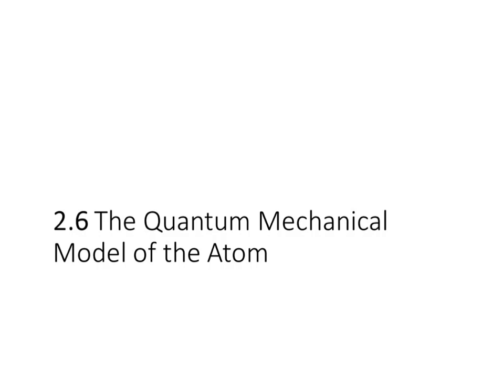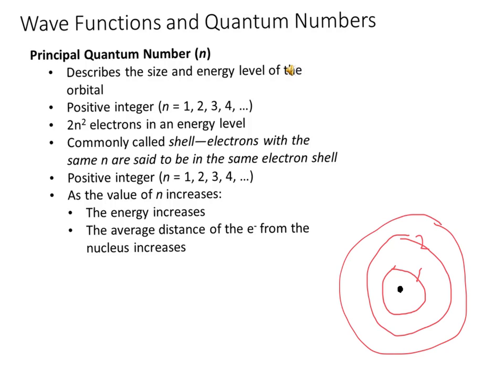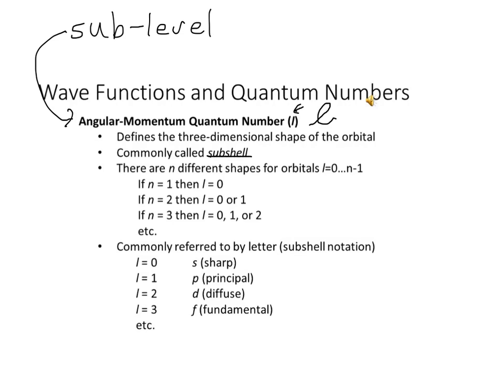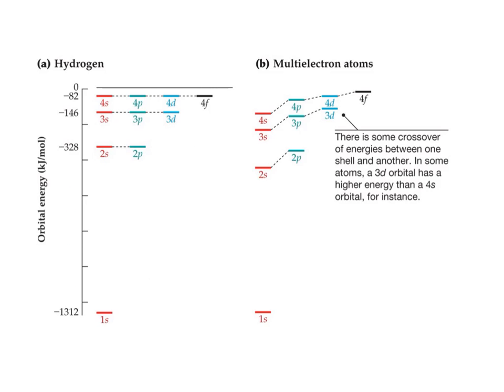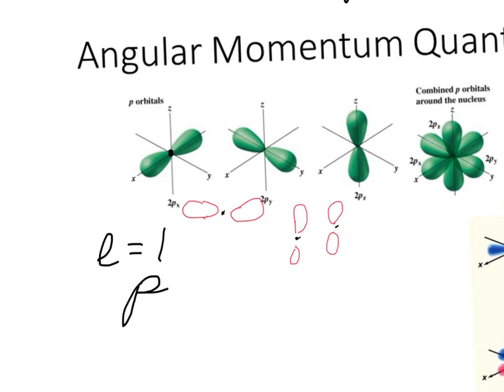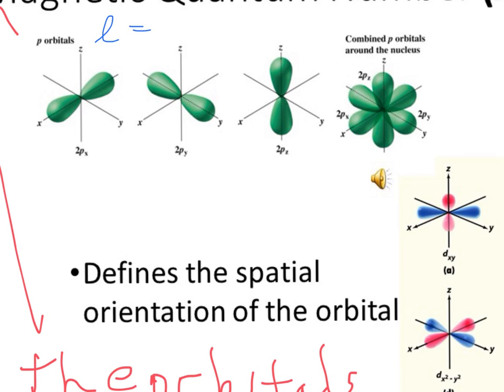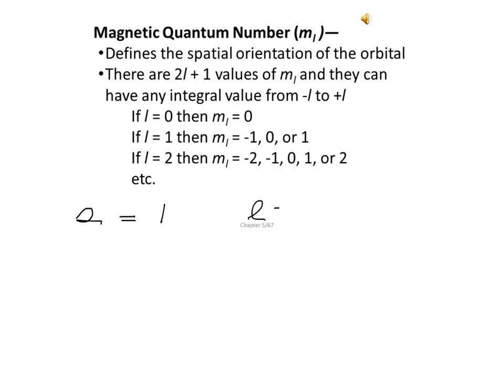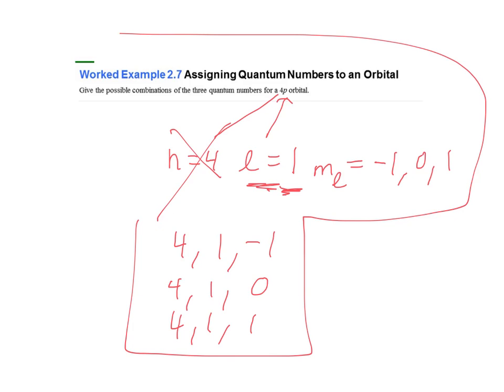2.6 Quantum mechanical model of the Atom